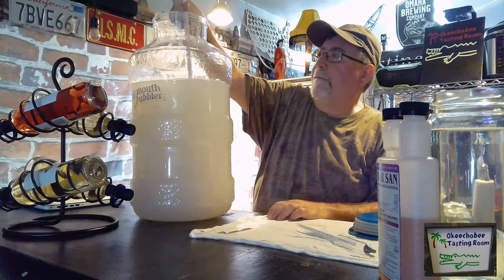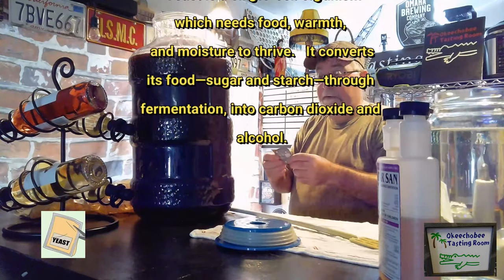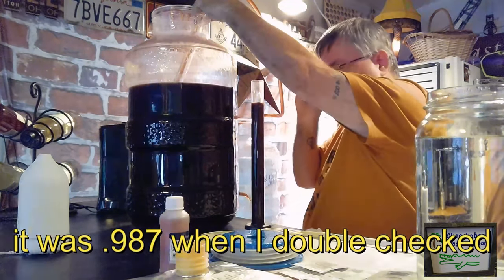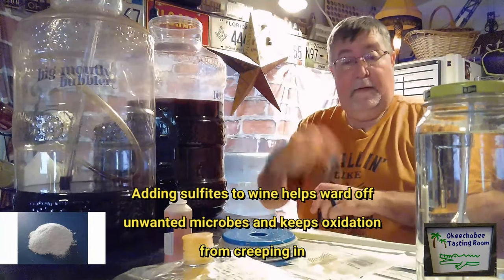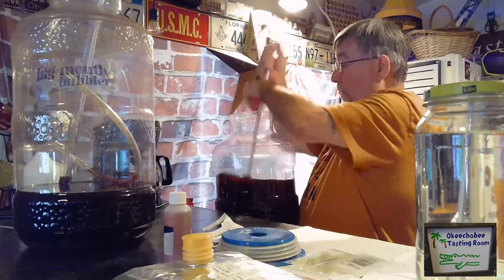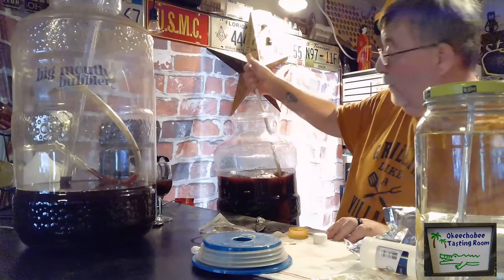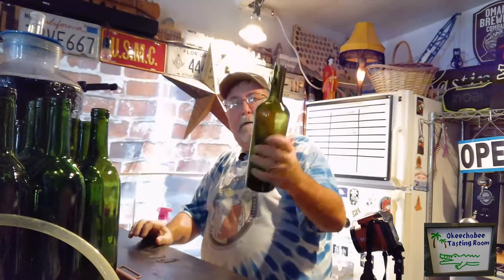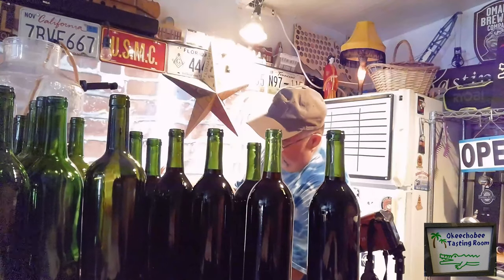Goodness Gracious CHOCOLATE COVERED CHERRY WINE - Okeechobee Tasting Room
In an ongoing effort to mix things up a bit, Today's video is CHOCOLATE COVERED CHERRY WINE and it is GOODNESS at it's finest!  Check out this method of making a 5 gallon batch of red wine flavored with black cherry with a hint of chocolate...YUMMY GOOD, MY OH MY!